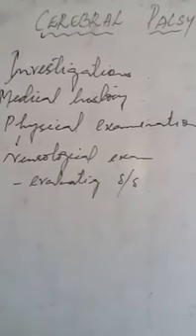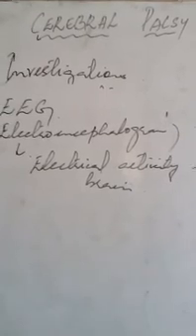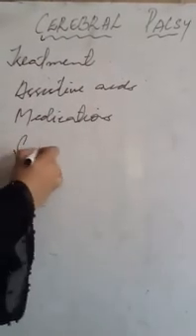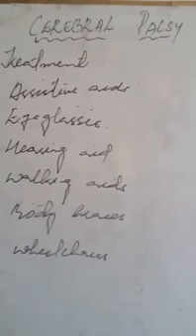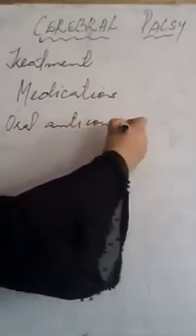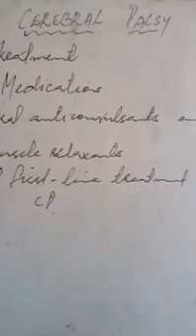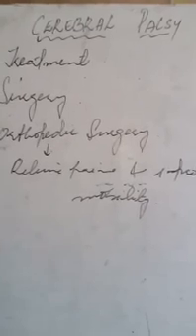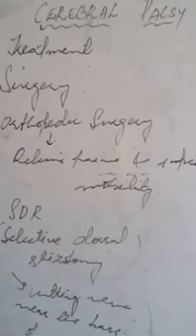Paedetrics "Topic Investigations and treatment of Cerebral Palsy"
GNM STUDENTS